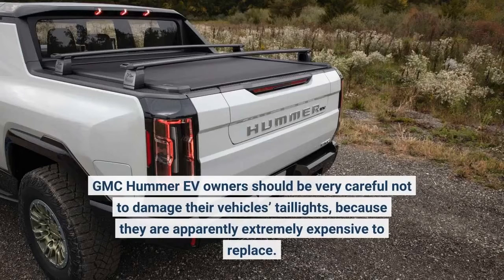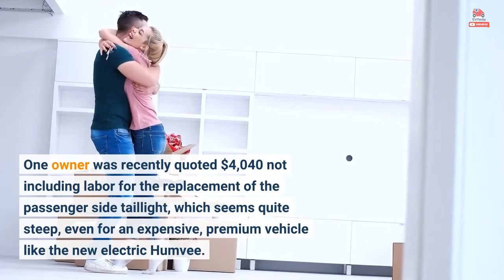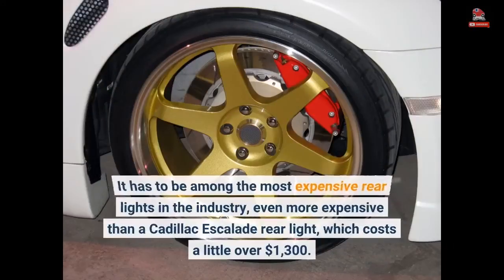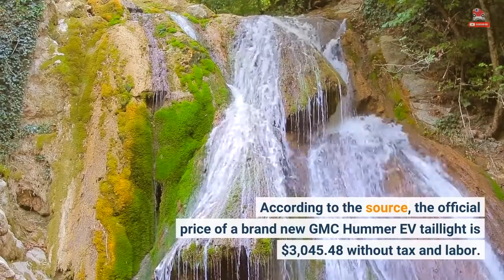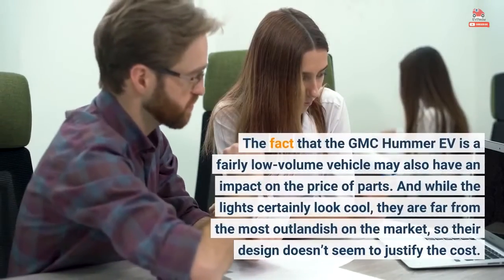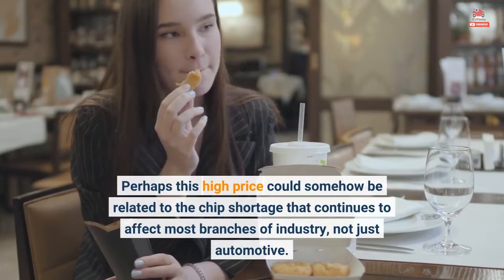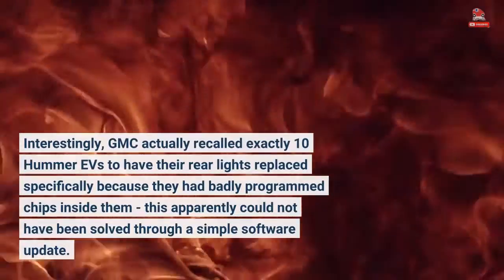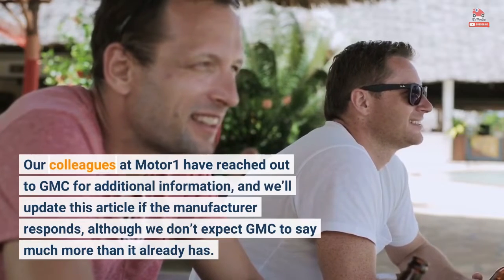GMC Hummer EV Owner Charged Over $4,000 For Taillight Replacement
GMC Hummer EV owners should be very careful not to damage their vehicles’ taillights, because they are apparently extremely expensive to replace. One owner was recently quoted $4,040 not including labor for the replacement of the passenger side taillight, which seems quite steep, even for an expensive, premium vehicle like the new electric Humvee. The Drive discovered the unnamed Hummer EV owner’s Facebook post where he revealed he “had a shocker today” and then announced how much it cost. It has to be among the most expensive rear lights in the industry, even more expensive than a Cadillac Escalade rear light, which costs a little over $1,300. According to the source, the official price of a brand new GMC Hummer EV taillight is $3,045.48 without tax and labor. If you had to replace both that would be $6,090.96 just in parts, and all in you’d be looking at around $8,000, enough to buy you a pretty nice used car - an entire car, not just a set of taillights... The fact that the GMC Hummer EV is a fairly low-volume vehicle may also have an impact on the price of parts. And while the lights certainly look cool, they are far from the most outlandish on the market, so their design doesn’t seem to justify the cost. Perhaps this high price could somehow be related to the chip shortage that continues to affect most branches of industry, not just automotive. The light modules do have microcontrollers inside, allowing them to not only function, but also perform various animations. Interestingly, GMC actually recalled exactly 10 Hummer EVs to have their rear lights replaced specifically because they had badly programmed chips inside them - this apparently could not have been solved through a simple software update. Our colleagues at Motor1 have reached out to GMC for additional information, and we’ll update this article if the manufacturer responds, although we don’t expect GMC to say much more than it already has.